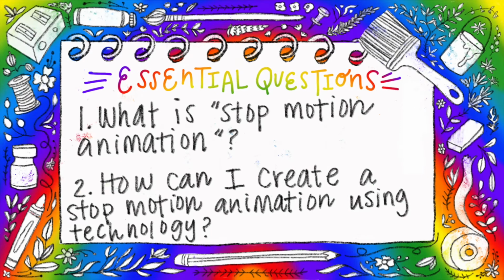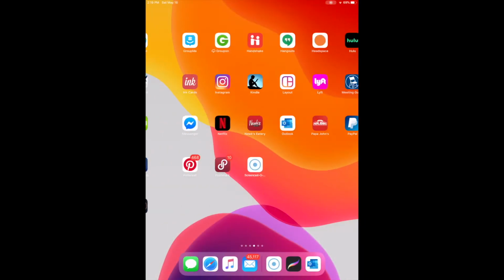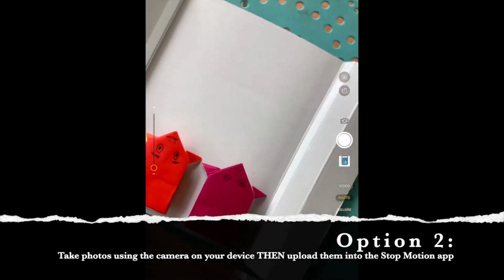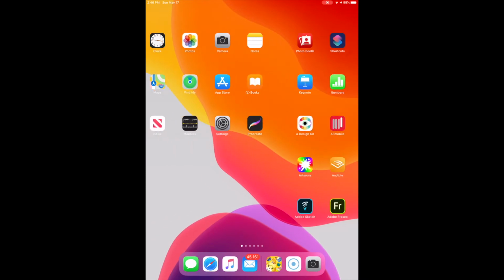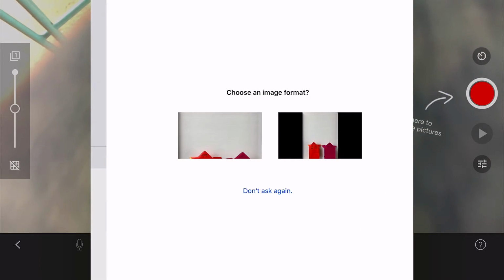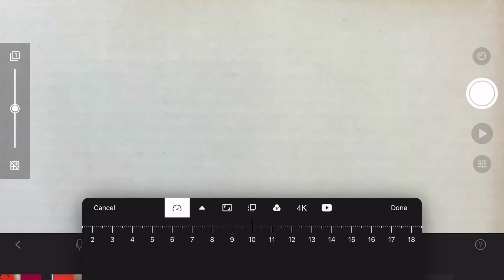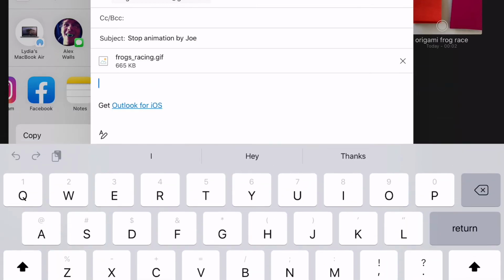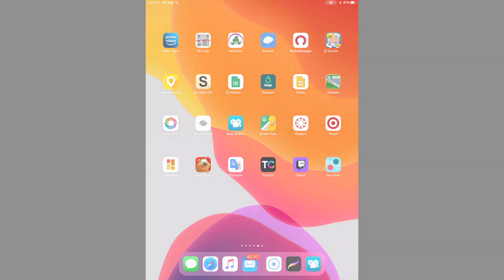Stop Motion Animation for Beginners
Create a simple stop motion animation with your device, the Stop Motion app and an object (or two) of your choice!